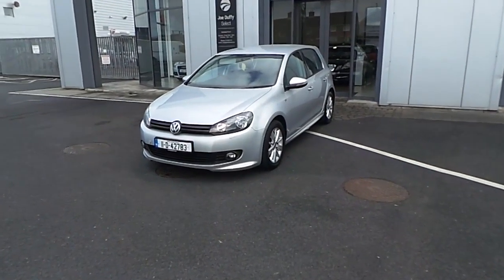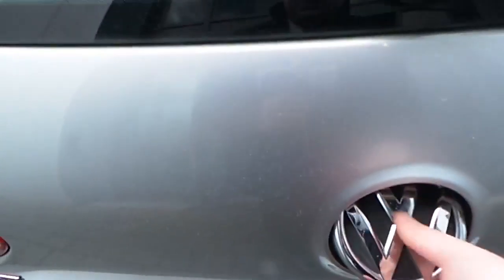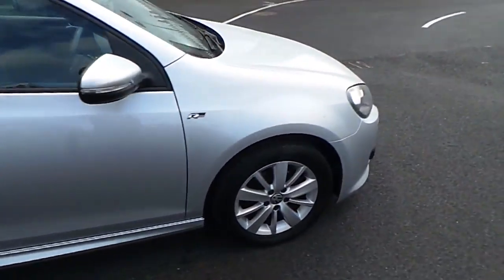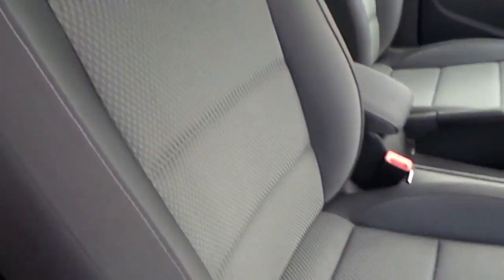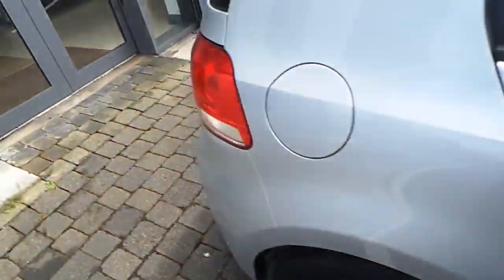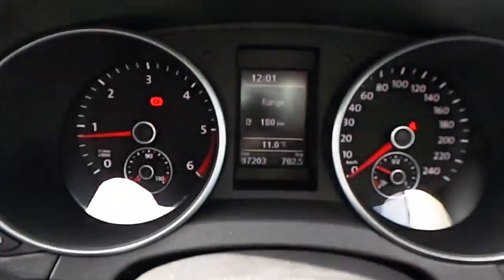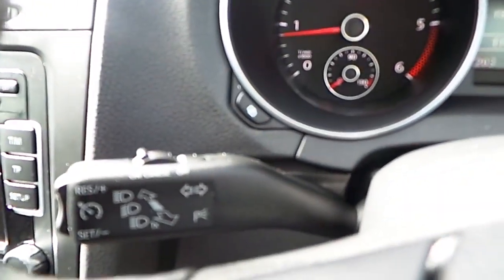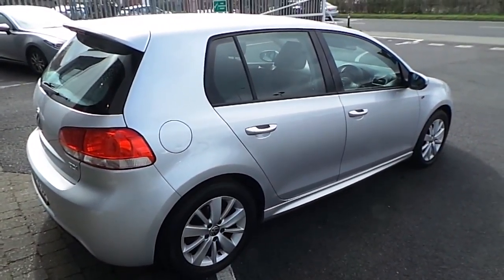11D42783 - 2011 Volkswagen Golf R LINE 1.6TDI 105BHP 4DR 13,995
Here is a video of our 11D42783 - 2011 Volkswagen Golf R LINE 1.6TDI 105BHP 4DR 13,995. Please contact Sales to arrange a test drive today. Joe Duffy SelectPhone: 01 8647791